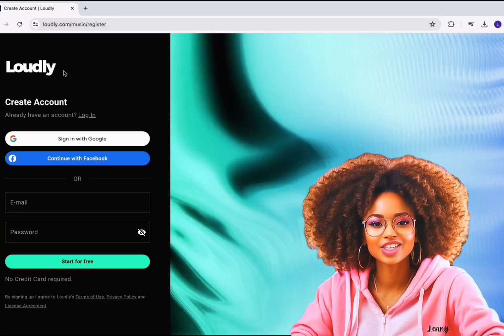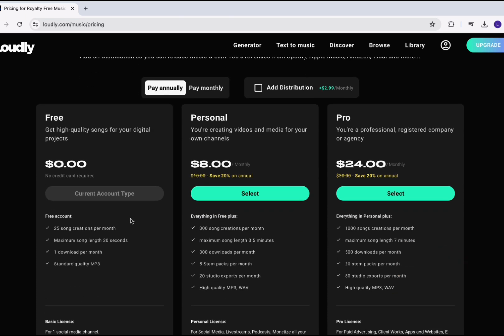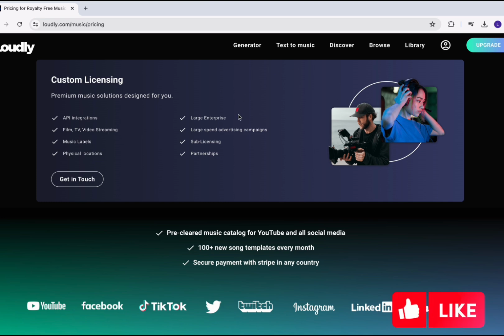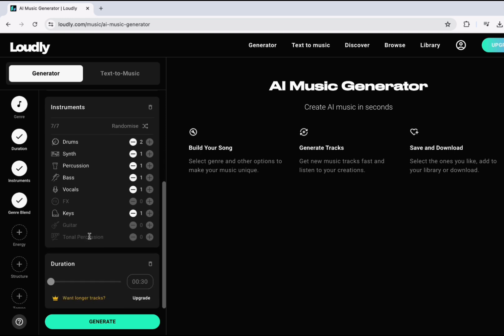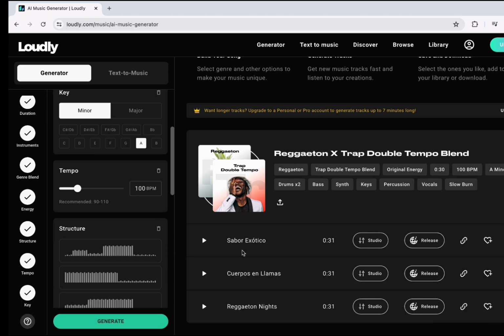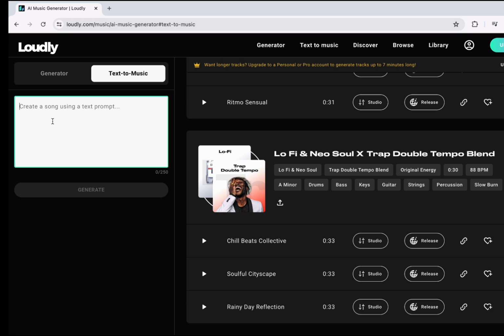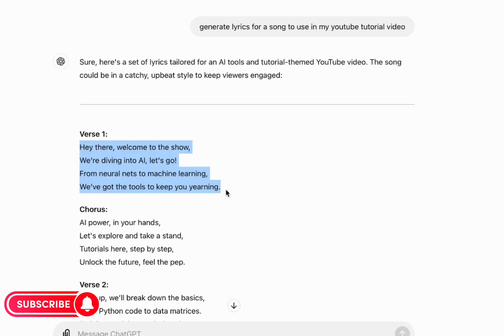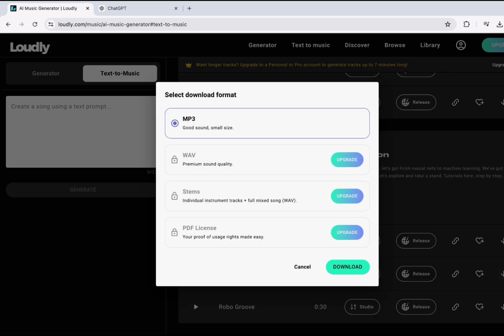Free AI Generated Music For Your YouTube Videos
In this video, learn how to create your own copyright-free music with a free AI music generator. We'll guide you through accessing the tool, generating unique tracks, customizing your music, and exporting it for your projects. Perfect for content creators and musicians looking to save time and enhance their work with professional-quality soundtracks.